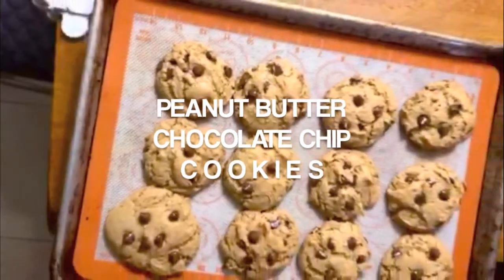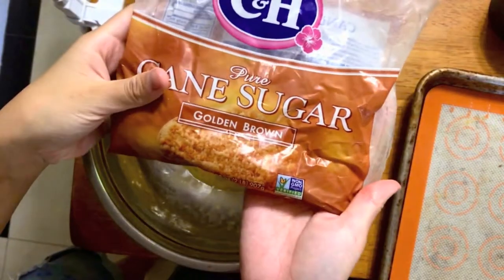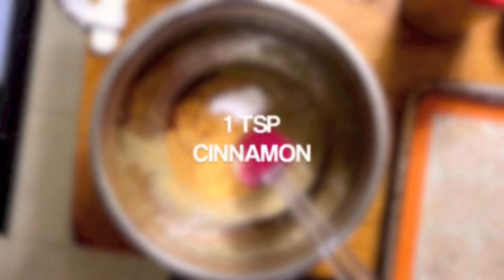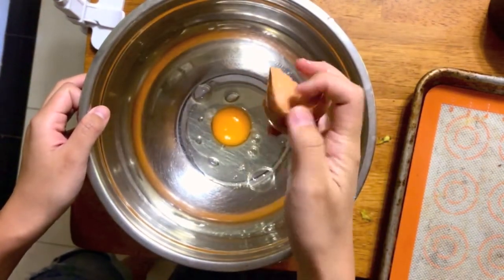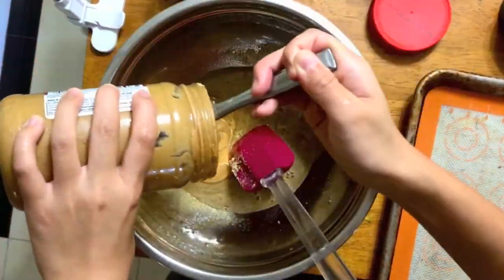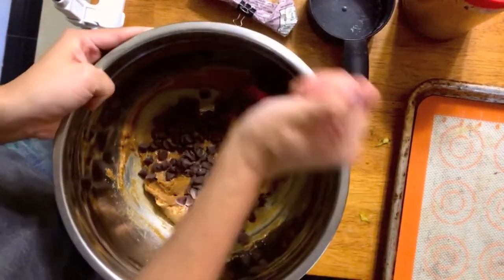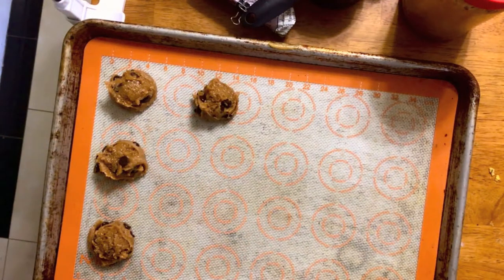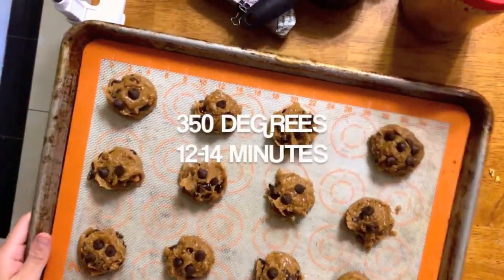How I Bake PB Chocolate Chip Cookies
Hello everyone! If you're doing any quarantine baking, I hope you enjoy my baking tutorial of these Peanut Butter Chocolate Chip Cookies (gluten-free/flourless and dairy-free). I saw these recipes on TikTok and Instagram, and I've made myself 4 or 5 batches by now. I'd love to know how yours turn out if you bake these!

1 Egg
1 Cup Light Brown Sugar
1 Cup Peanut Butter
1 Tsp Vanilla Extract
1 Tsp Baking Soda
1 Tsp Cinnamon
1 Cup Chocolate Chips
Bake for 350 degrees for 12-14 minutes.